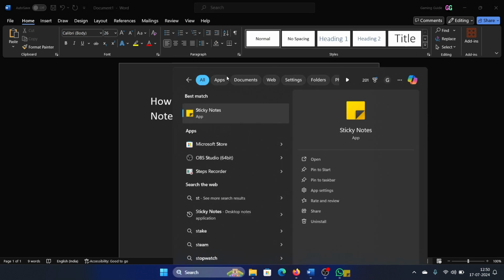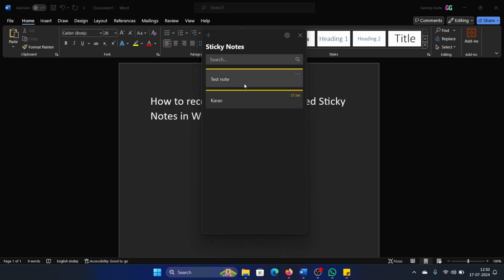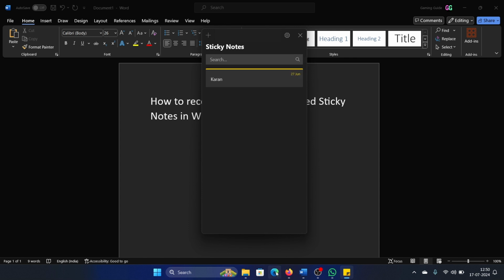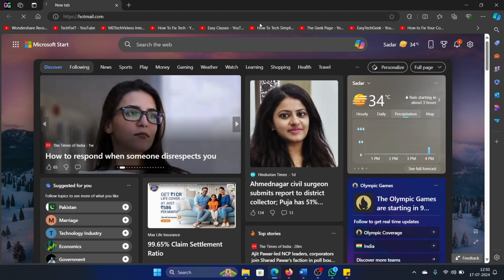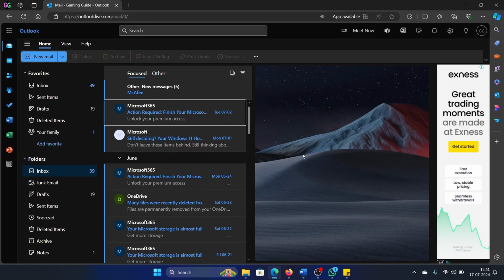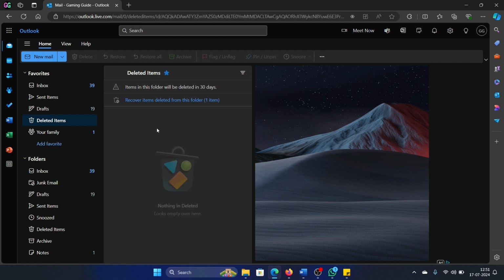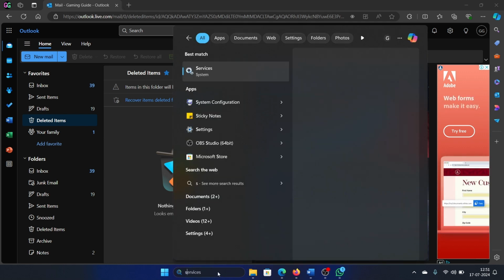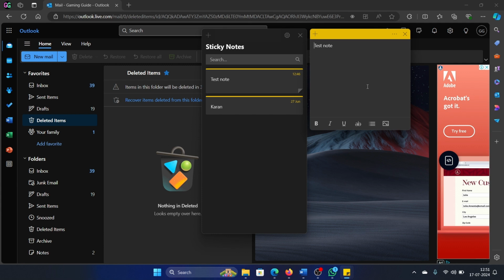How to Recover Accidentally Deleted Sticky Notes in Windows 11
Video Title: How to Recover Accidentally Deleted Sticky Notes in Windows 11

If you wish to How to recover accidentally deleted Sticky Notes in Windows, then please watch this video.